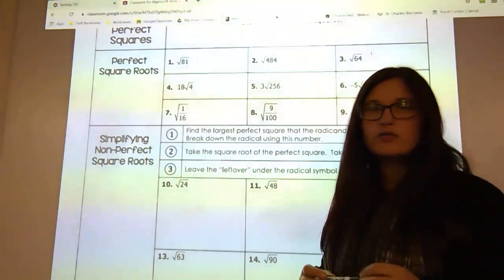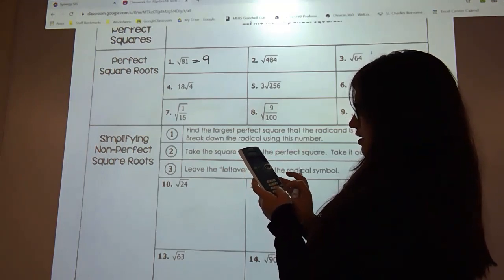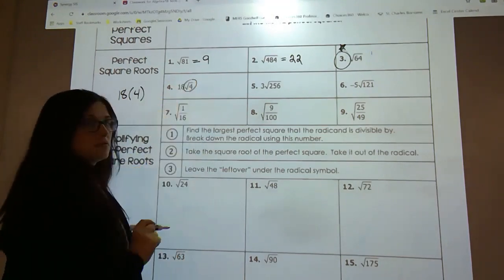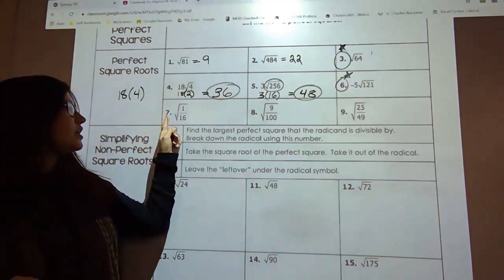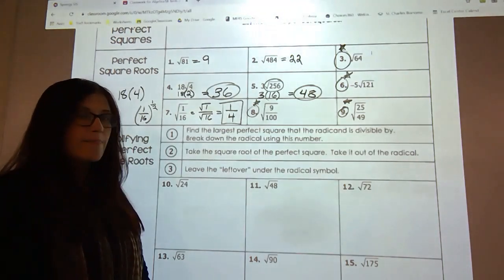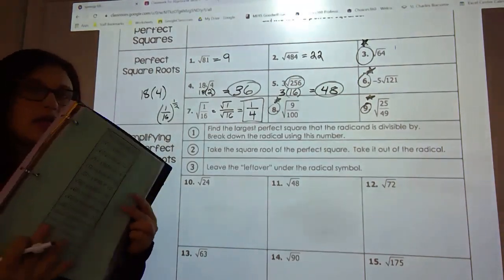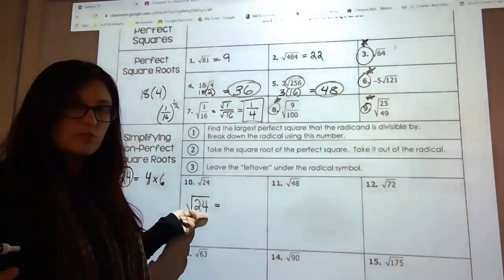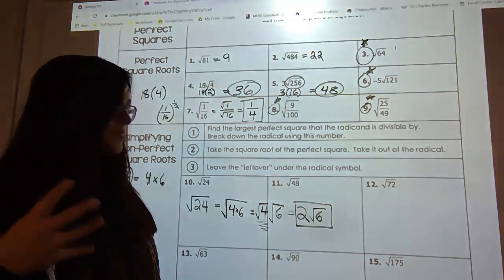Tuesday Notes Part 3 Simplifying Radicals